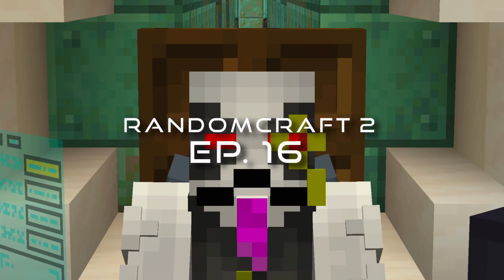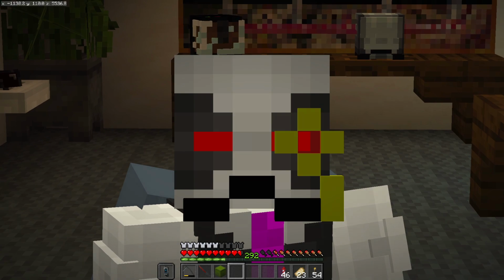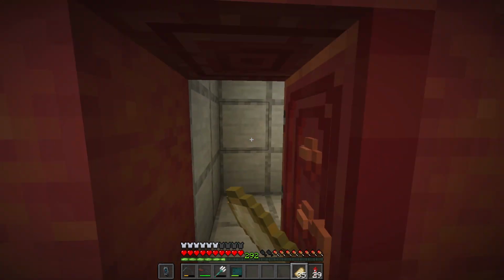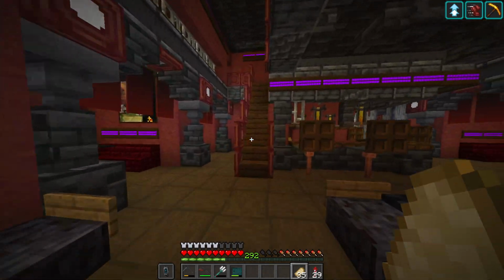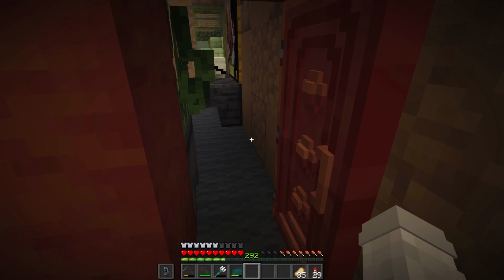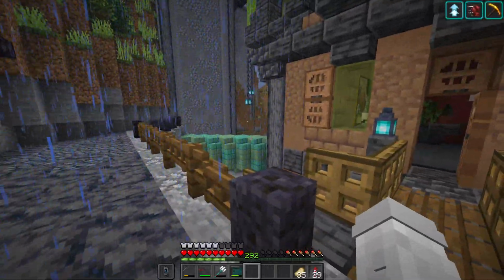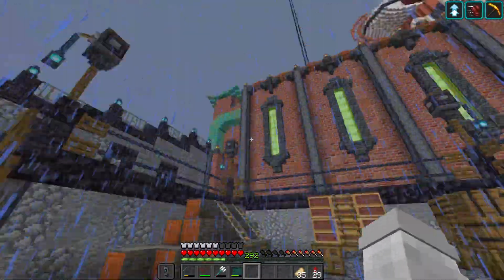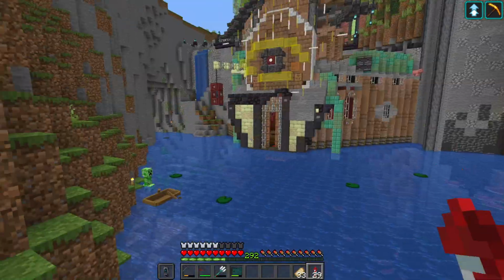A SPECTACULAR Saloon! - Randomcraft 2 Ep. 16 - Minecraft SMP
Derpol delivers everyone's creeper head presents in a genius fashion while shopping for materials for the Saloon he builds after. The saloon holds 2 redstone contraptions courtesy of the fantastic @RexxStone

🔧 Resource Packs & Shaders 🔧
🔹 TWERP By The Enigma Man
🔹 BSL

📃 Title: A SPECTACULAR Saloon! - Randomcraft 2 Ep. 16 - Minecraft SMP